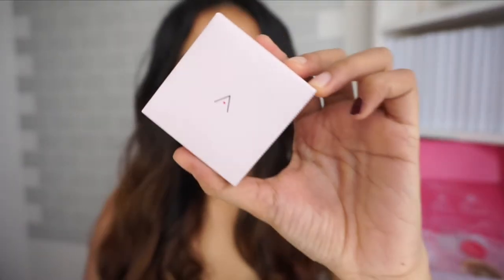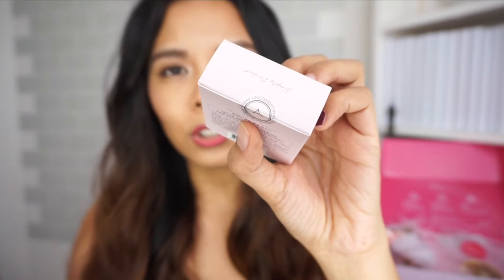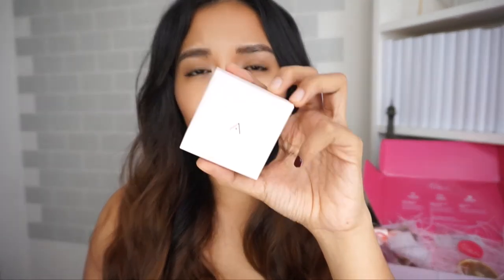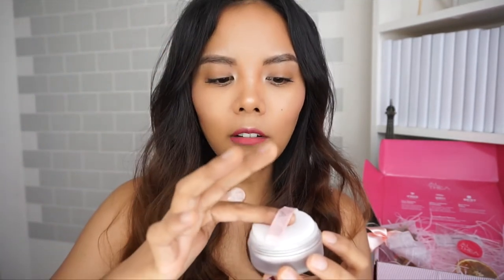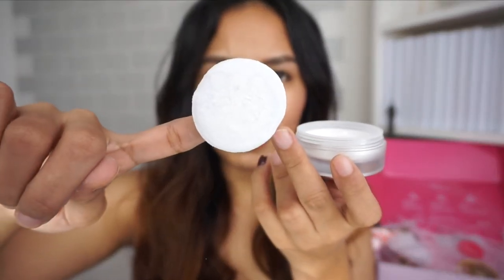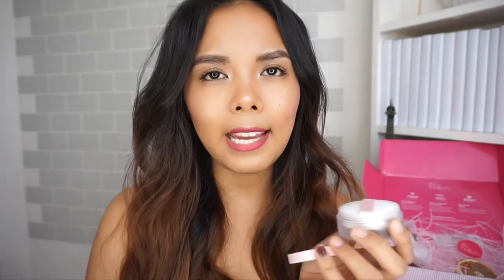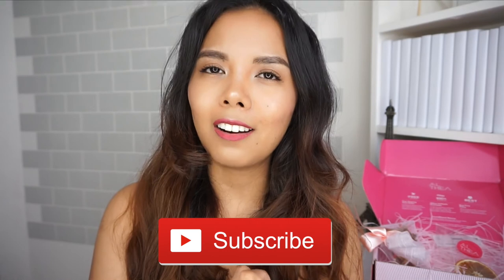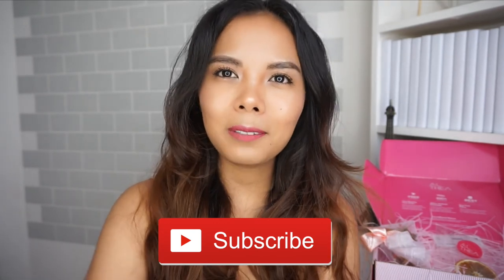Althea Petal Velvet Powder Review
Althea has released its own makeup line and here is a peek on what is to come.

Product reviewed:
Althea petal velvet powder- 3g Priced at Phph 210